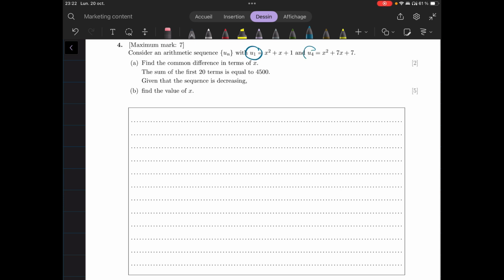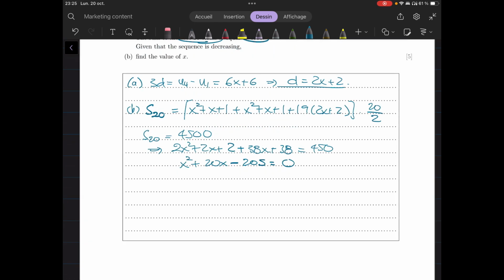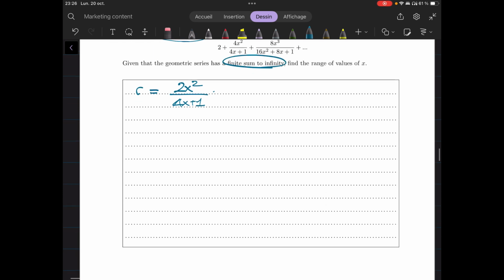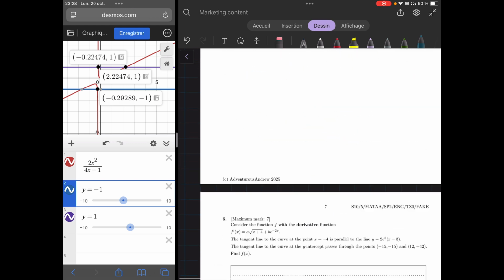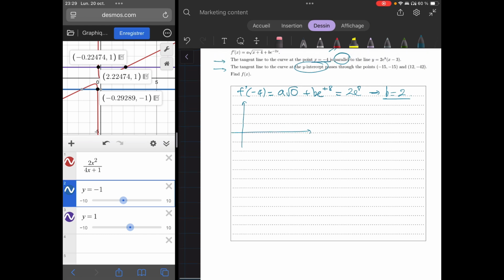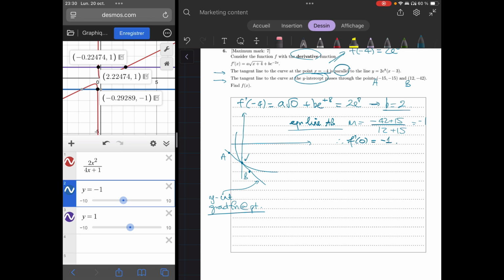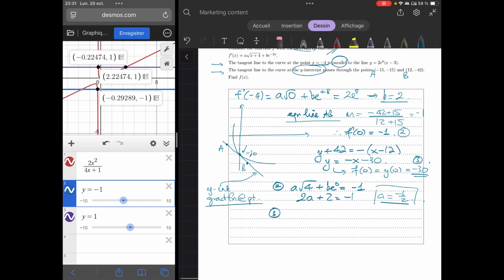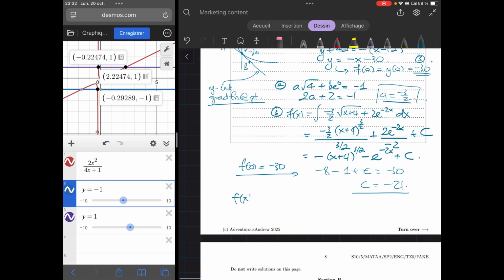N25 Mocks | Paper 2 Walkthrough | AASL Questions 4-6